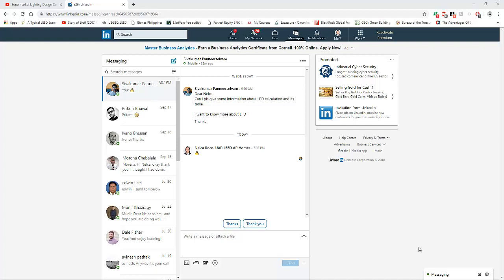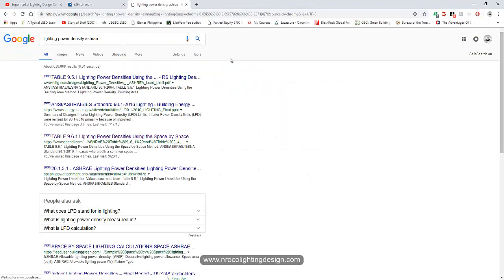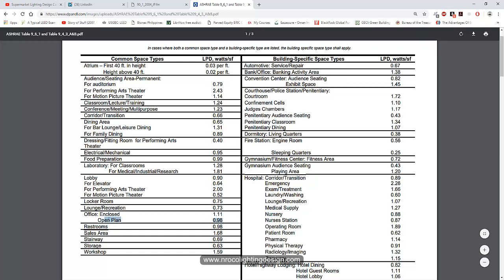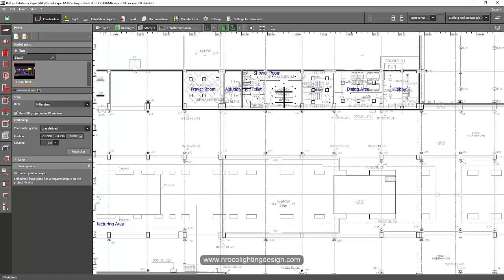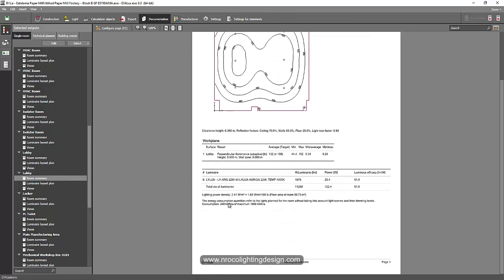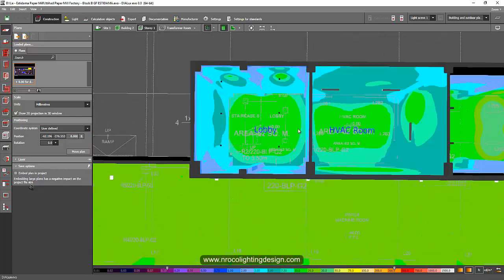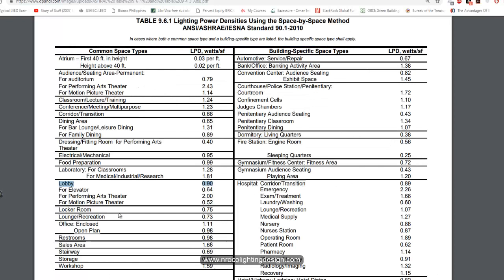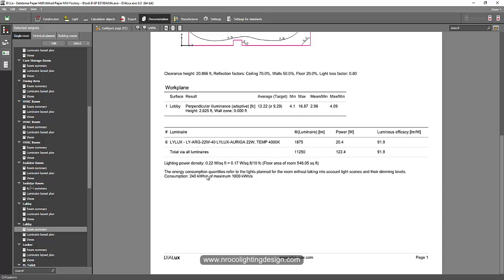How to get LPD requirements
In this video tutorial,  you will learn how to get the value of LPD requirements form ASHRAE.  You will also learn where to get it in your lighting design calculations.

enjoy learning!